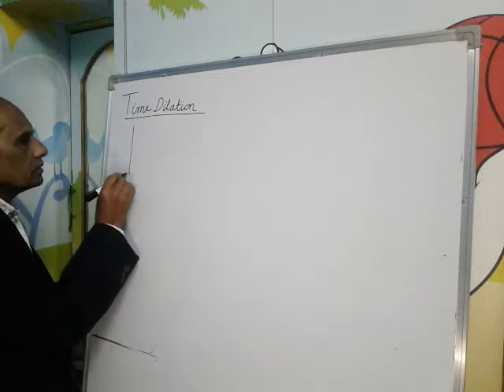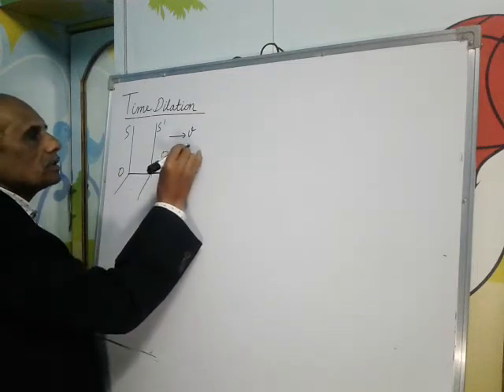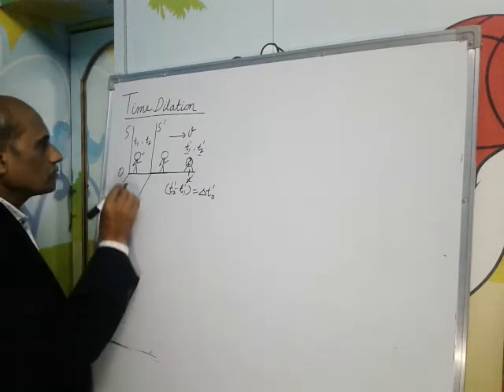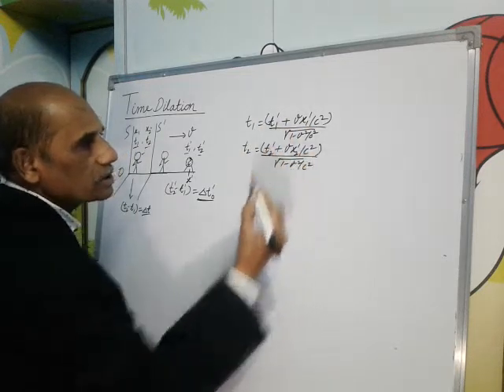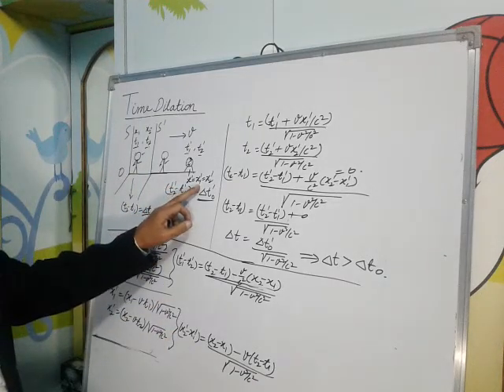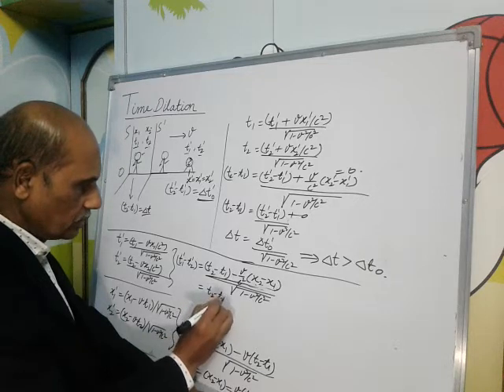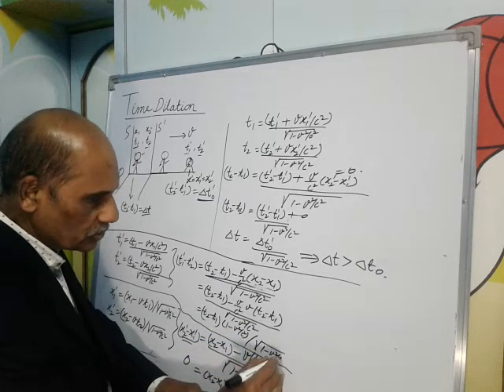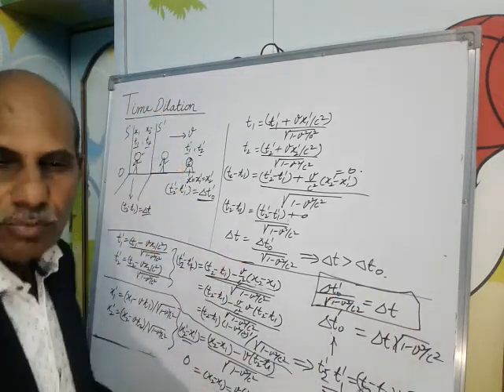Time Dilation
This video gives answer to the question why time dilation is not calculated in the manner as length contraction usually.